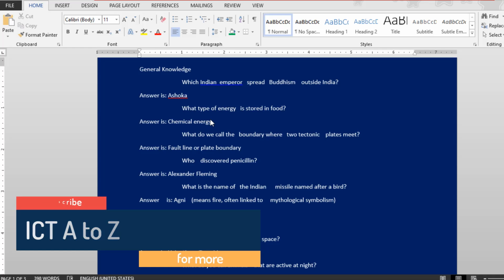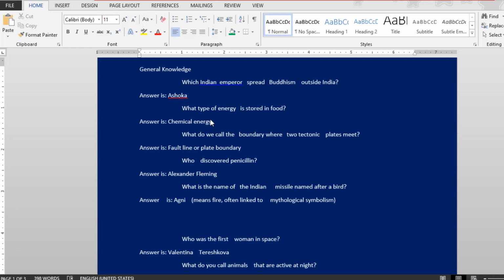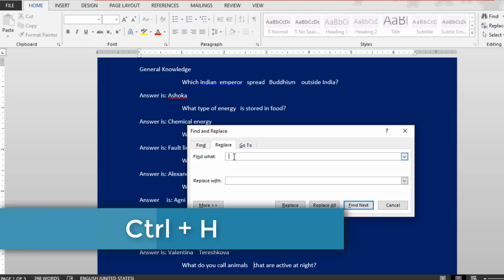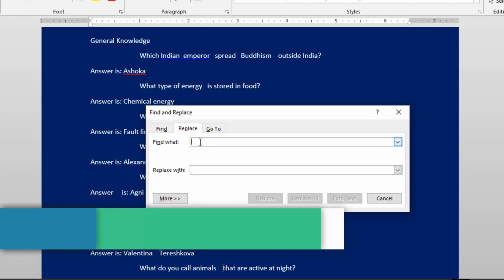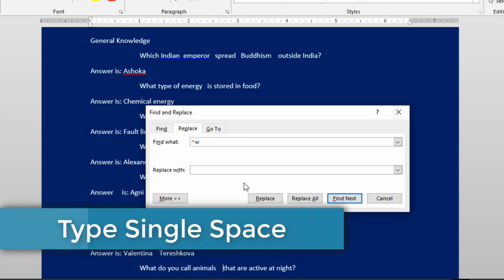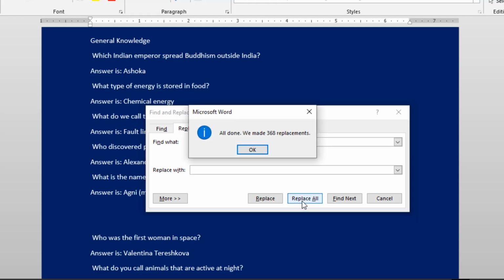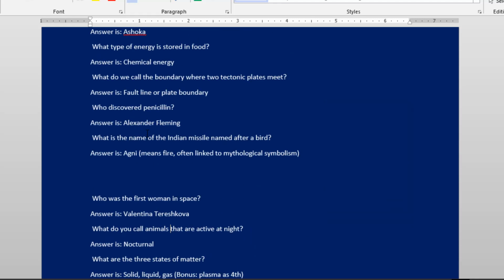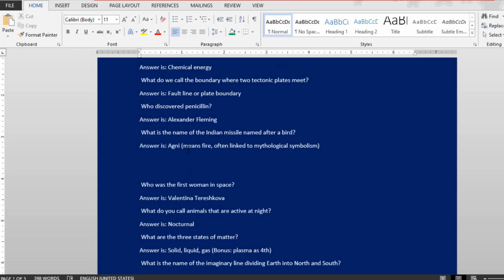How to Remove Extra Spaces in Microsoft Word | Quick and Easy Tutorial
Learn how to remove unwanted blank spaces and extra spaces in Microsoft Word using the Find and Replace tool. This quick and easy tutorial will help you clean up your documents and make them look professional. Perfect for students, teachers, and anyone working with Word!

✅ In this video, you'll learn:

How to remove double spaces

How to delete blank lines

How to use Find & Replace to remove extra spaces